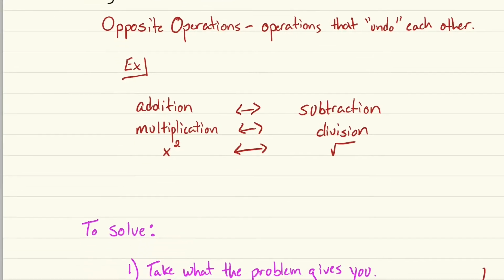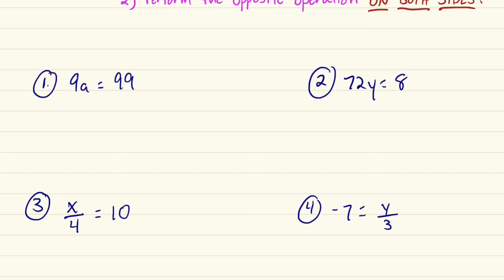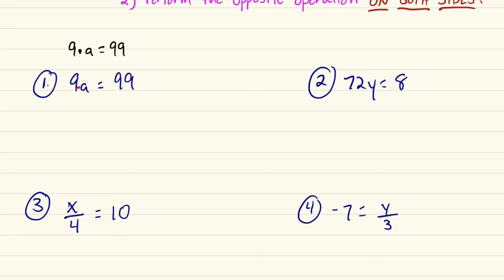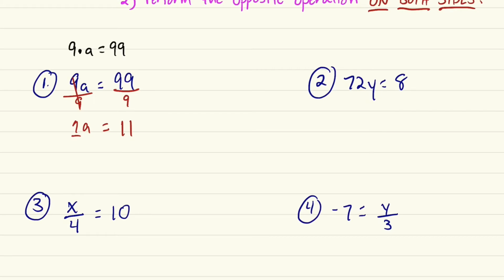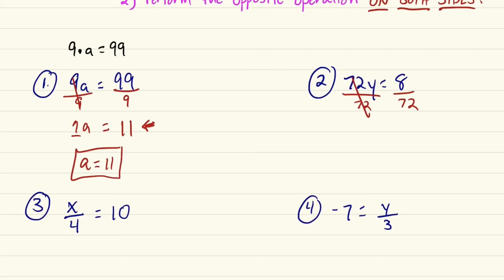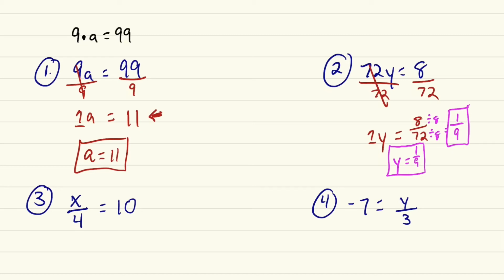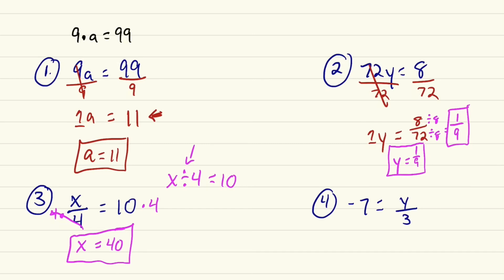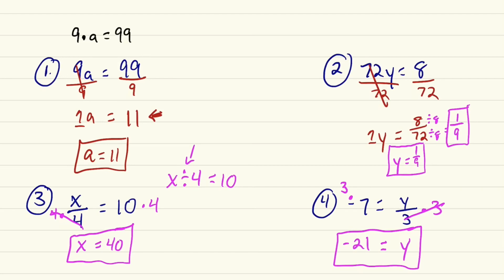Math 099 - Lesson 4.2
0:00 - Introduction / Review
0:20 - Examples